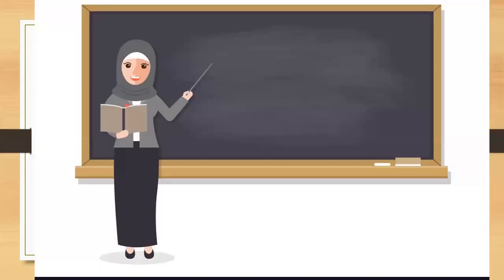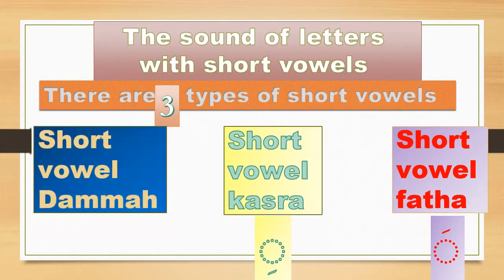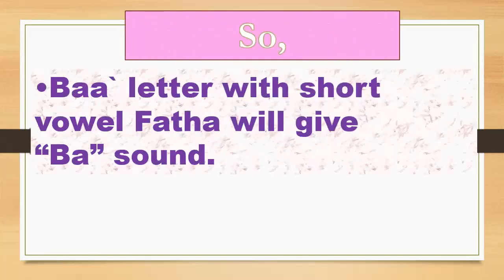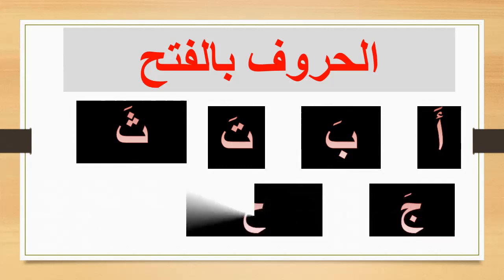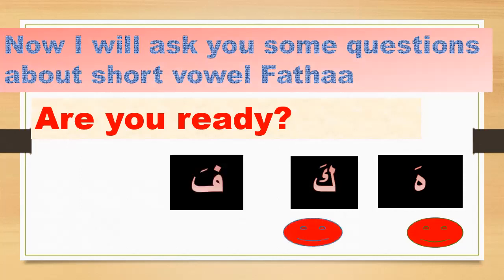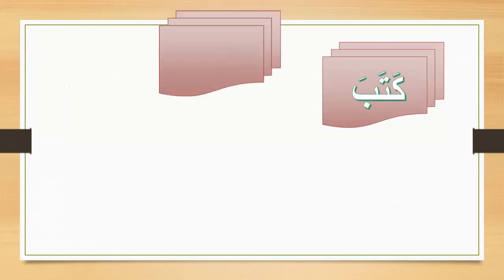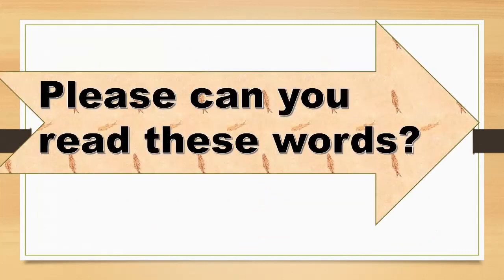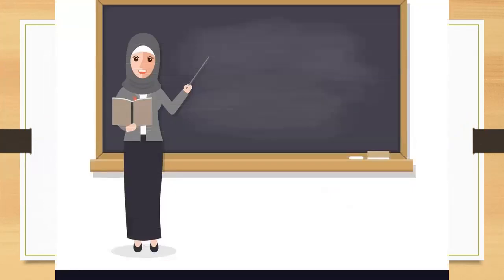the sounds of letters with short vowels Alphabets (Arabic letters) أصوات الحروف مع الحركات القصيرة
in this vedio ,you will learn the sounds of letters with short vowels
أصوات الحروف مع الحركات القصيرة
there are 3 short vowels
Fathaa      Dommaa    Kasra